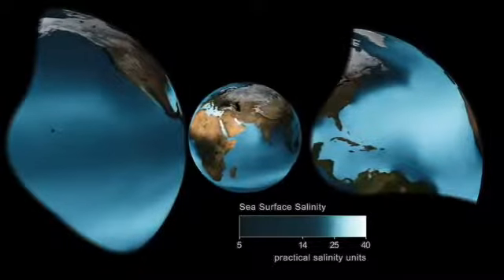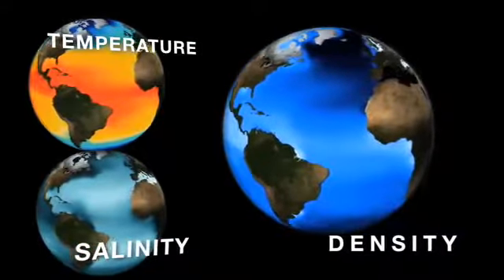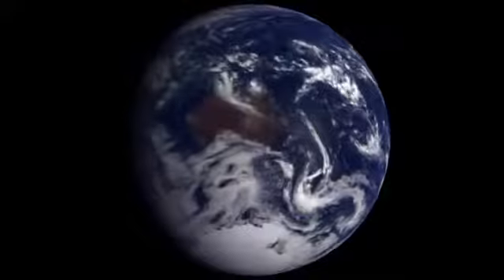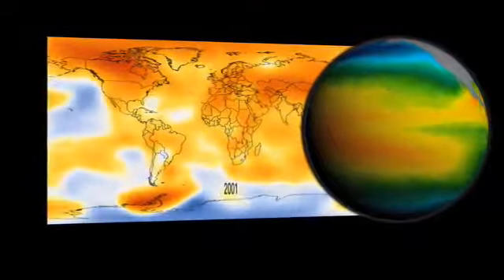NASA Ocean Salinity Affecting Currents